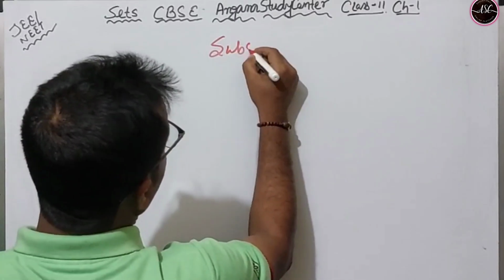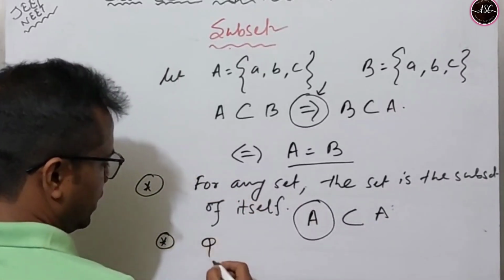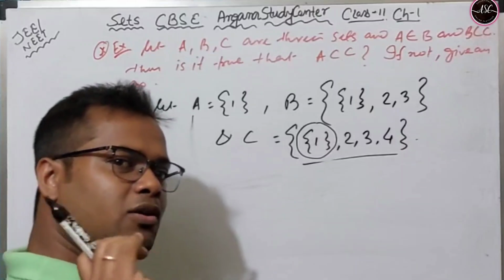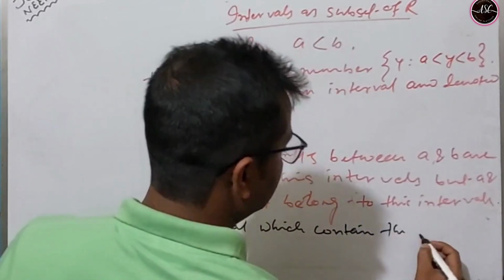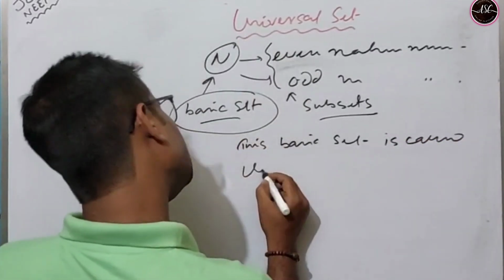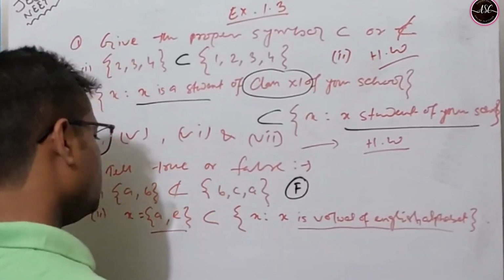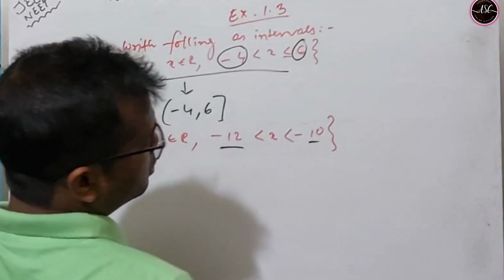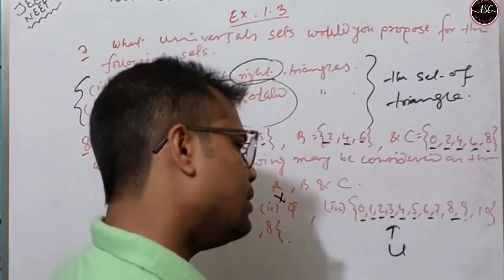Sets Part-2 | Class 11 Chapter 1 | Subsets + NCERT Ex 1.3 Full Solution | JEE/WBJEE/CBSE/WBCHSE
Welcome to Sets – Part 2 of Class 11 Chapter 1 (CBSE/NCERT)!
This is a concept + problem-solving based class designed for students of CBSE, WBCHSE, and JEE/WBJEE aspirants. All explanations are simple and clear, following the latest NCERT book.

✨ What’s Covered in This Class:

1️⃣ Subset – Concept + Types
2️⃣ Practice of Examples 1 to 11 (NCERT)
3️⃣ Subsets of Real Numbers
4️⃣ Intervals as Subsets of R
5️⃣ Universal Set – Detailed Explanation
6️⃣ NCERT Exercise 1.3 – Full Solutions with Tips

Best For:

✔️ WBCHSE Board Aspirants
✔️ JEE / WBJEE / CUET Preparation
✔️ Those who want crystal-clear basics of Set Theory

❓ FAQs:

Q1. What is explained in Sets Part-2?
✔️ Topics like Subsets, Universal Set, Intervals in R, and NCERT Ex 1.3 are covered with detailed solutions.

Q2. Are examples from NCERT solved?
✔️ Yes, Examples 1 to 11 are solved step-by-step with easy methods.

Q3. Is this helpful for JEE/WBJEE prep?
✔️ Absolutely! Strong set theory fundamentals are a must for competitive exams like JEE, WBJEE, and CUET.

Q4. Can WBCHSE students follow this class?
✔️ Yes! The session aligns with the WBCHSE Maths syllabus and is great for board preparation too.

📈 Your Quaries:

Sets Class 11 Chapter 1
Subsets in Set Theory
Exercise 1.3 Solutions Class 11
Class 11 Maths NCERT Solutions
CBSE Class 11 Sets
WBCHSE Sets Chapter
NCERT Examples Set Theory
Intervals as Subsets of R
Universal Set Class 11
JEE Maths Class 11 Sets
Class 11 Maths Sets
NCERT Sets Class 11
Subsets in Maths
Intervals and Universal Set
CBSE Class 11 Maths
JEE Maths Sets
WBJEE Maths Sets
WBCHSE Class 11 Maths
Doubt Clearing Maths
NCERT Exercise 1.3
Concept Clearing Maths
Competitive Exam Maths
Sets for JEE
Sets for WBJEE
CBSE Class 11 Maths Syllabus
WBCHSE Maths Syllabus
Board Exam Maths
Universal Set
Class 11 Interval
Notation
Maths set theory
class 11th maths
class 11th maths chapter 1 set theory
class 11 sets
class 11th maths sets
interval class 11th
intervals maths class 11th
sets class 11
sets class 11 cbse
sets class 11 jee
subset
sets class 11maths
sets class 11 maths
sets class 11 maths one shot
sets class 11 maths jee
sets class 11 maths pw
sets class 11 maths by ritik sir
sets class 11 maths important questions
sets class 11 maths in kannada
sets class 11 maths ncert
sets class 11 maths shobhit nirwan
sets class 11 maths revision
sets class 11 maths exercise 1.1
sets class 11 maths arvind kalia
sets class 11 maths arjuna jee
sets class 11 maths alakh pandey
sets class 11 maths albin kattakada
sets class 11 maths animated video
sets class 11 maths allen
sets class 11 maths all exercise
sets class 11 maths aman sir
sets class 11 maths a4s
sets class 11 maths amplify learning
sets class 11 maths by shobhit nirwan
sets class 11 maths basic concepts
sets class 11 maths by dear sir
sets class 11 maths by pw
sets class 11 maths by arvind kalia sir
sets class 11 maths by tarun sir
sets class 11 maths by sachin sir
sets class 11 maths by nikhil sir
sets class 11 maths by magnet brains
sets class 11 maths pace series
sets class 11 maths by mr bhatt
sets class 11 maths nishant vora
sets class 11 maths shimon sir
sets class 11 maths crusader
sets class 11 maths cbse
sets class 11 maths commerce
sets class 11 maths cbse class videos
sets class 11 maths chapter 1
sets class 11 maths cet
sets class 11 maths concept
sets class 11 maths cg board
sets class 11 maths complement
sets class 11 maths cbse xylem
class 11 maths ch 1 sets
class 11 maths ch 1 sets one shot
class 11 maths ch sets
class 11 maths ch 1 sets miscellaneous exercise
ch 1 sets class 11 maths ncert ex 1.1 introduction
class 11 maths ch 1 sets ex 1.1